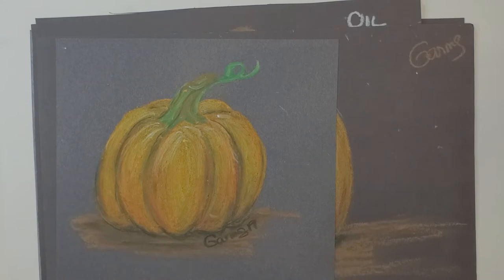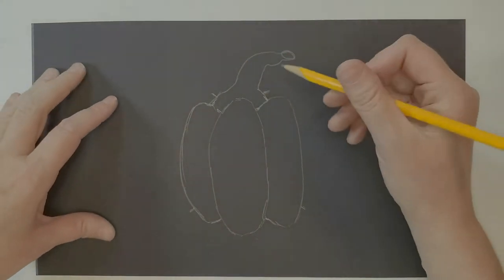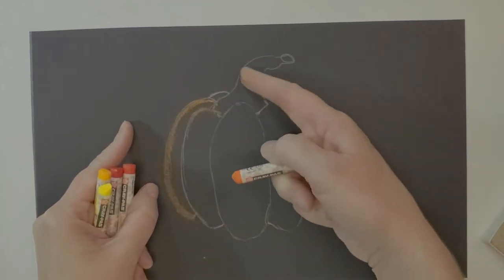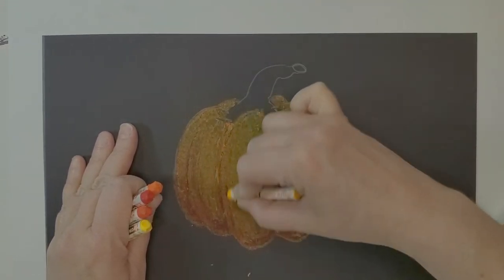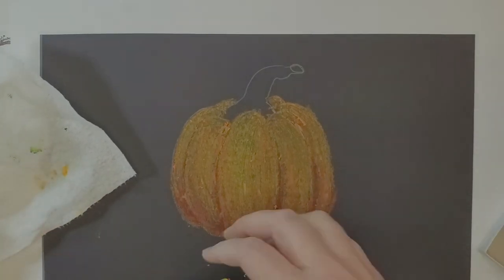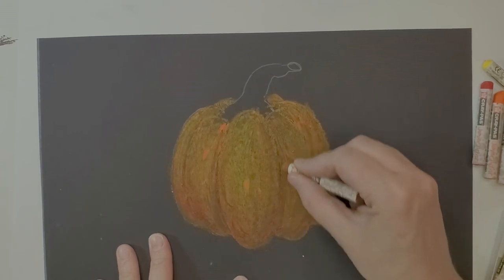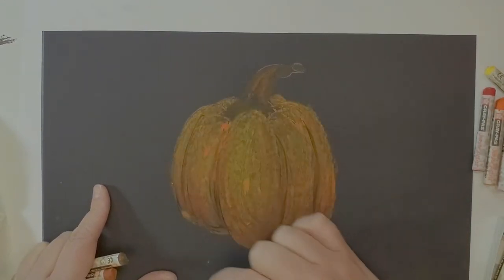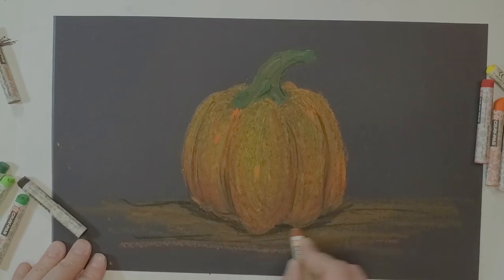Creating a Pumpkin: Oil Pastels on Black Paper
This video will show you how to draw a pumpkin with how to steps. It will also show you how to use oil pastels to create a realistic pumpkin with layering/blending the colors, adding shading/shadows & highlights on black paper.